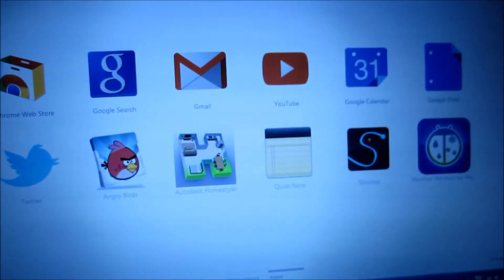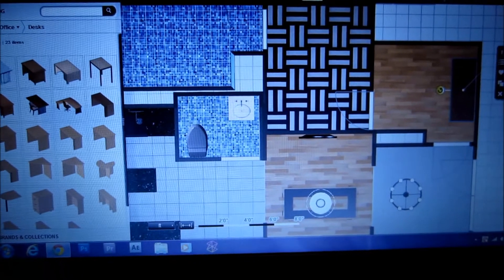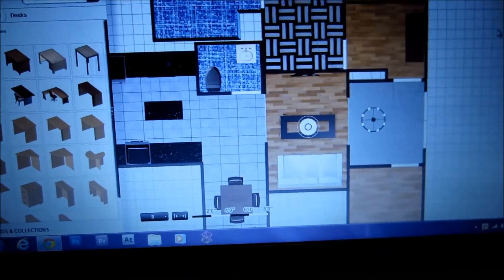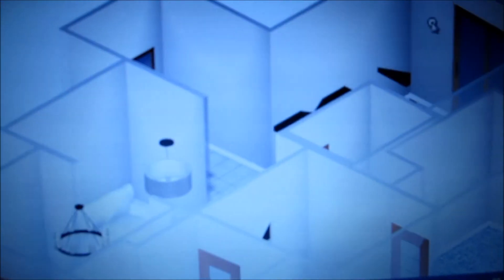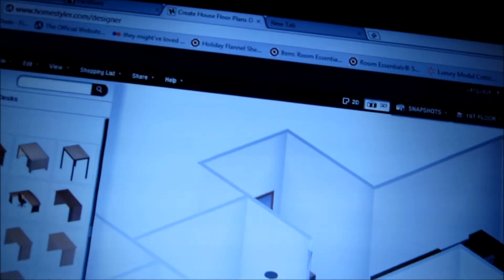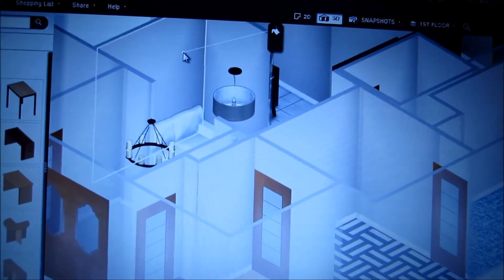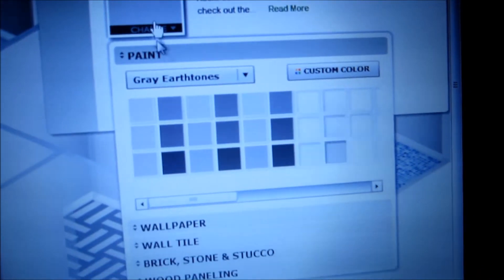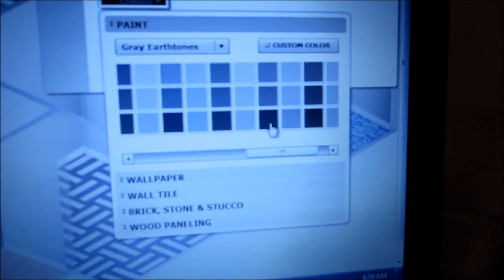Moving Update #2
This is my moving update and what i do